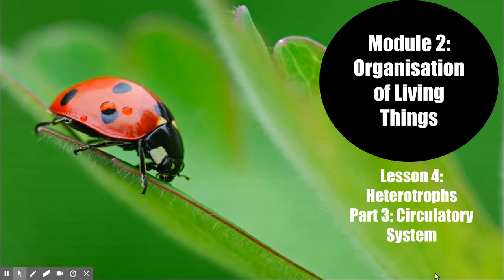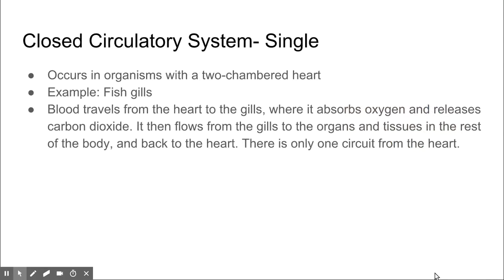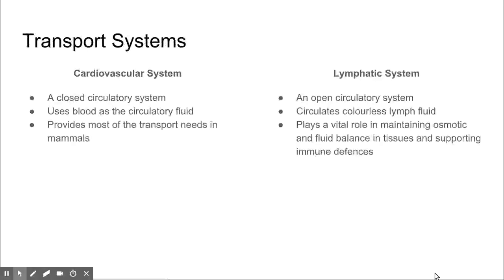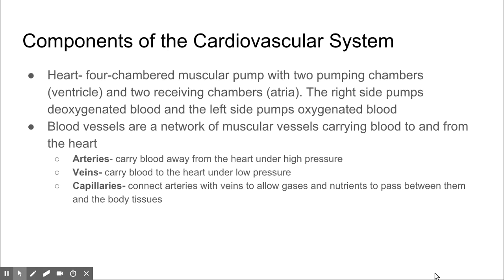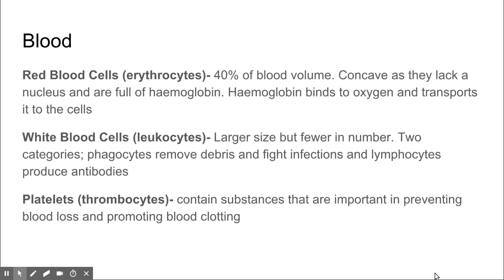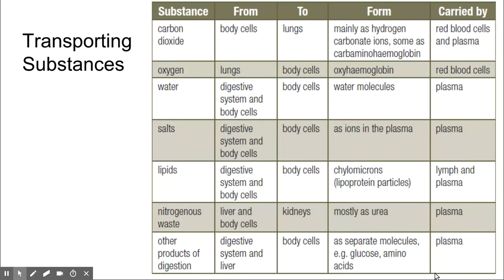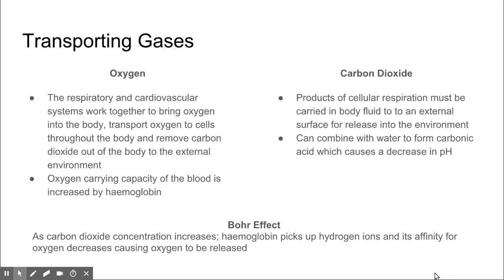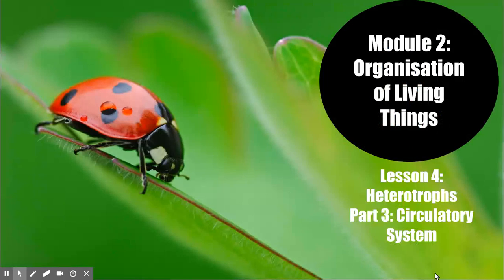Module 2 Lesson 4 Part 3 Circulatory System